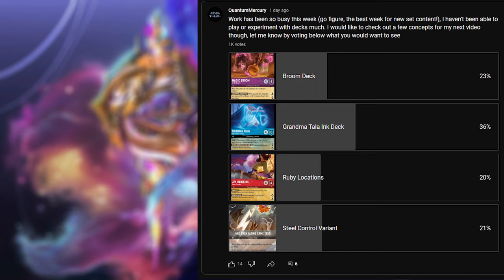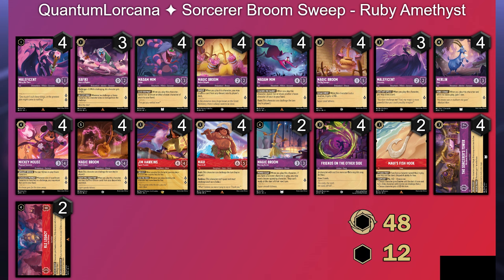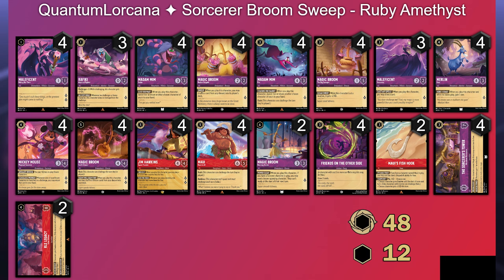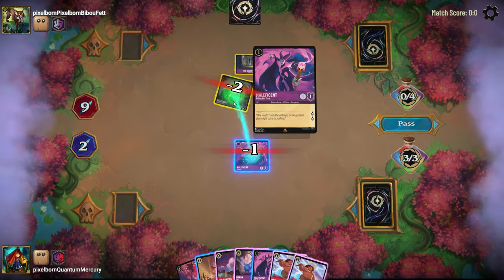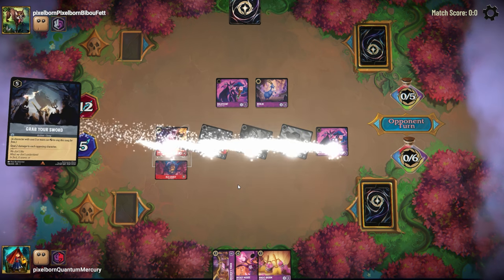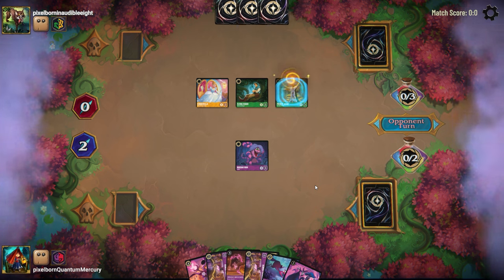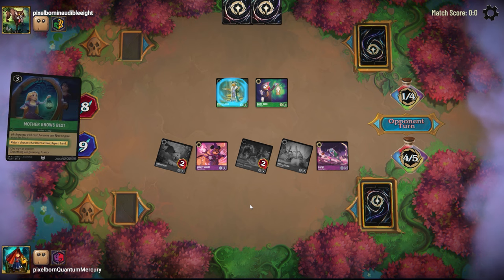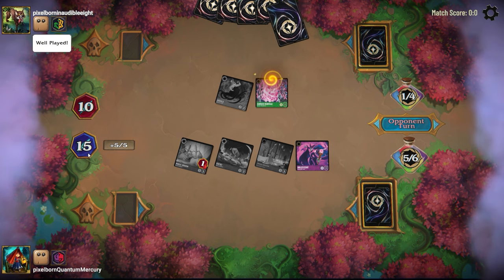🟣 SORCERER MAGIC BROOM DECK - AMETHYST RUBY for Jim Hawkins Location Combo Disney Lorcana Gameplay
0:00 - Intro & Decklist
5:04 - Match 1 (Amethyst Steel Location Aggro)
10:21 - Match 2 (Emerald Amber Discard)